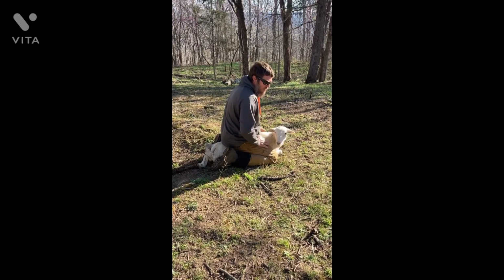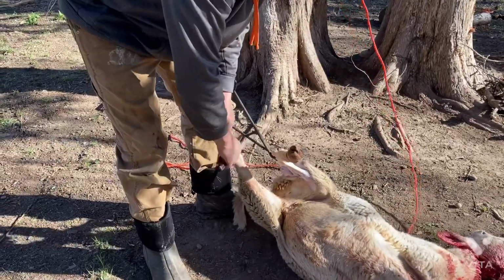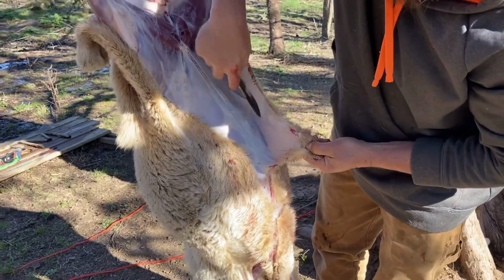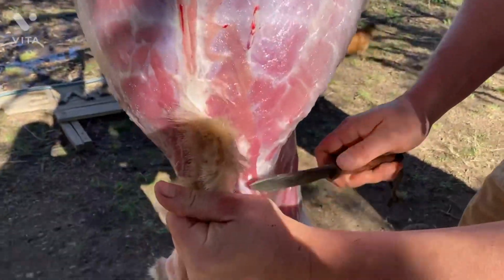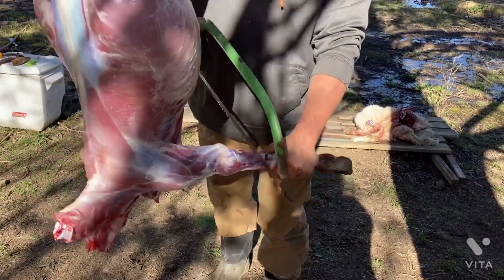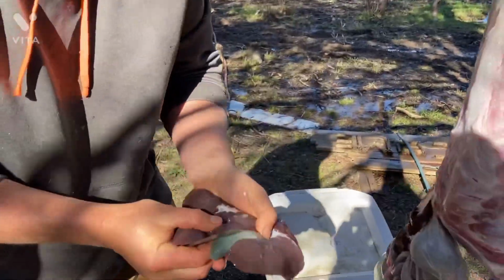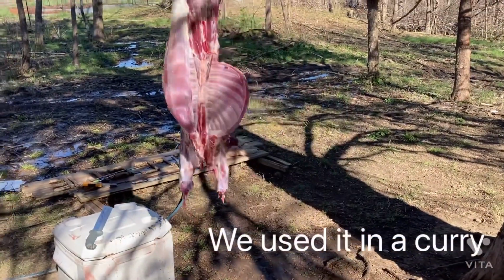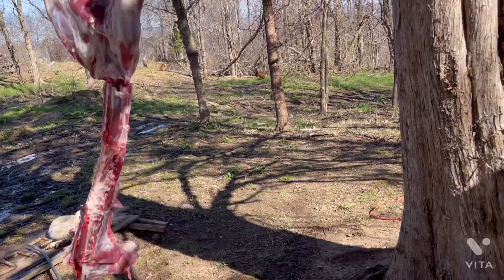How to harvest and butcher a lamb from beginning to end.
We show you how we butcher a lamb from beginning to end. We understand that some use other methods, but this is what works for us. We have cleaned and processed thousands of deer during our decade of running a deer processing business. And that includes many pigs and some cows. Most animals follow this same pattern. I hope this helps you.

Many blessing and peace, from The Nash family!